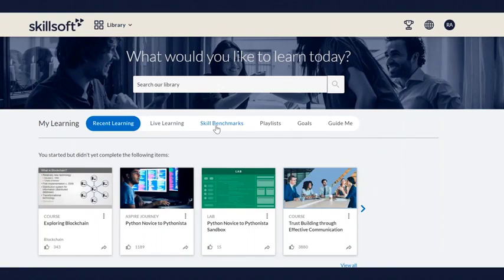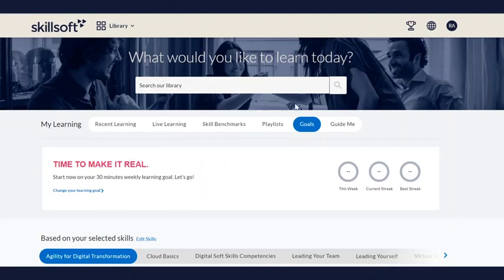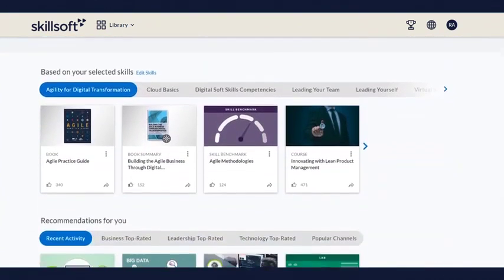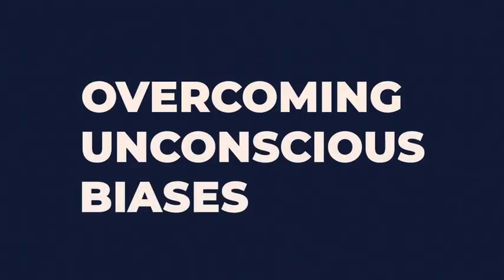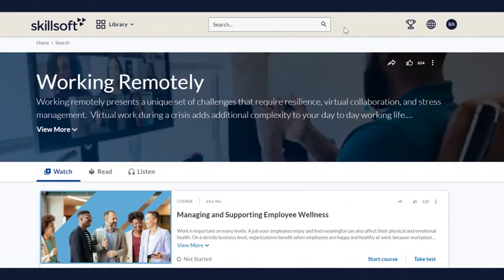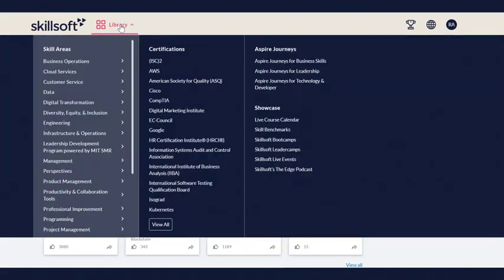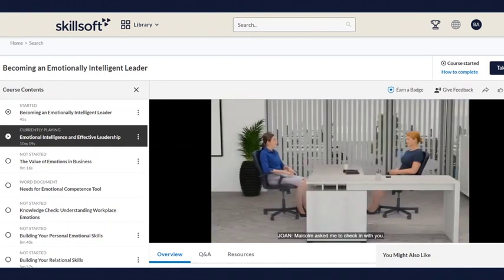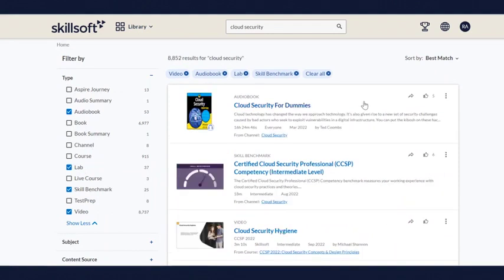Getting Started with Percipio for Learners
Sify Digital in Partnership with Skillsoft's personalized learning platform, Percipio, was designed for one purpose — to help you refresh your current skills and embrace new ones so you stay in demand. This video introduces a few key elements of the platform to help you get started quickly.